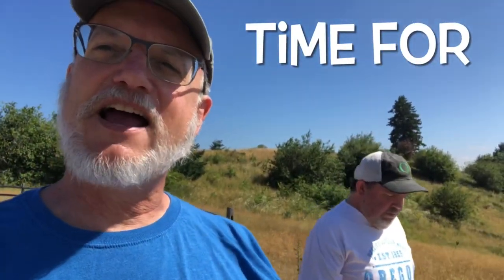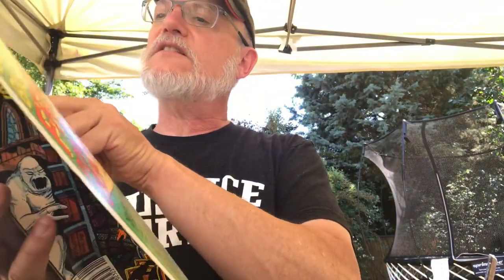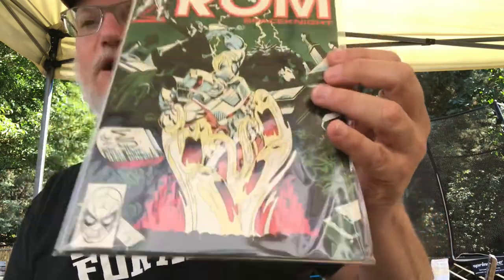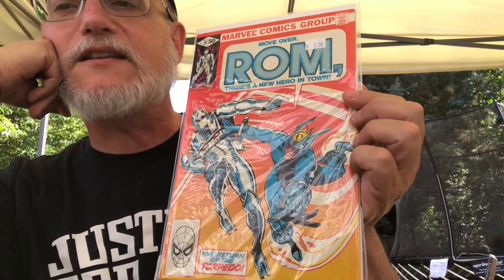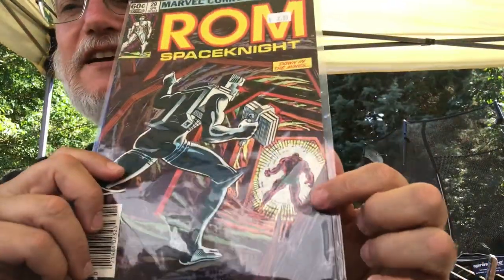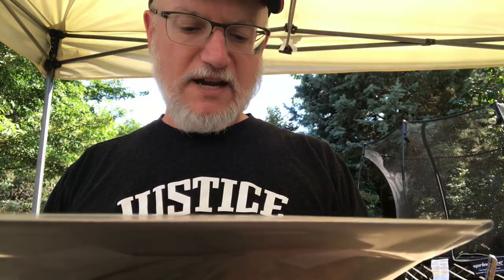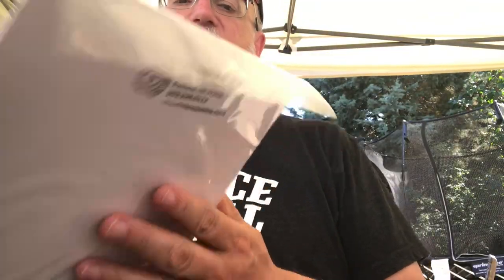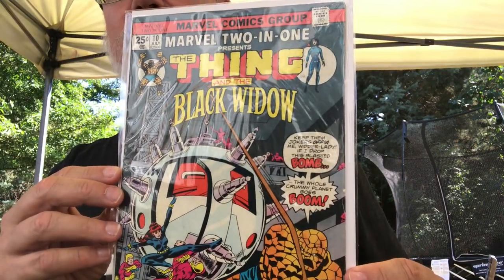Back Issue haul - Rom and other Bronze age Marvel comics